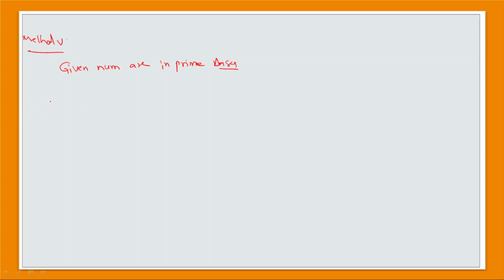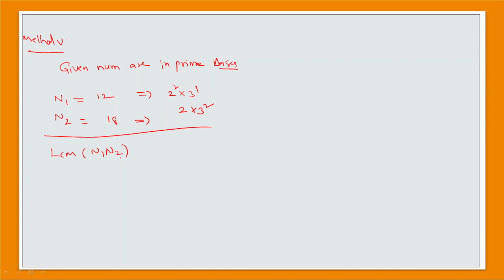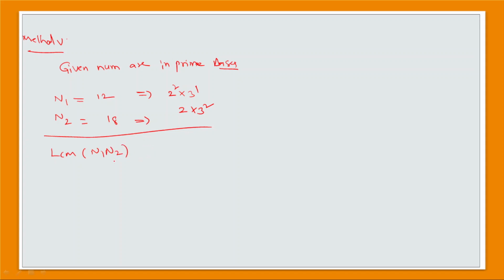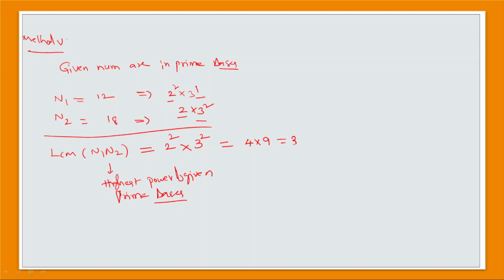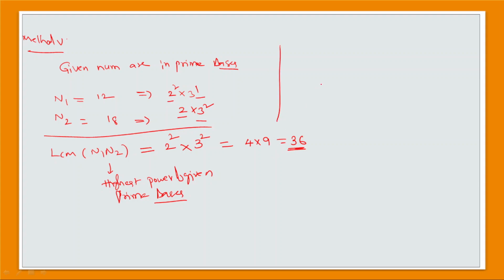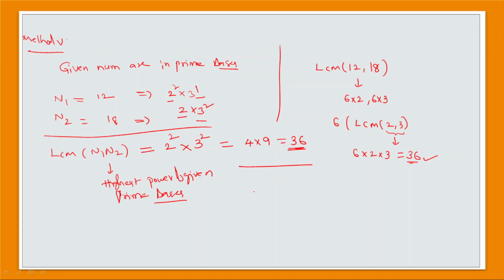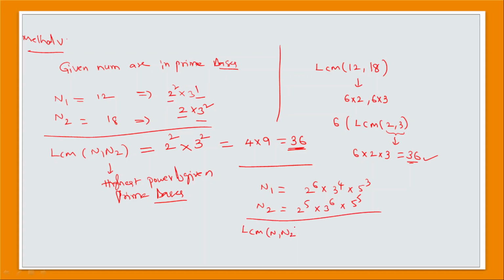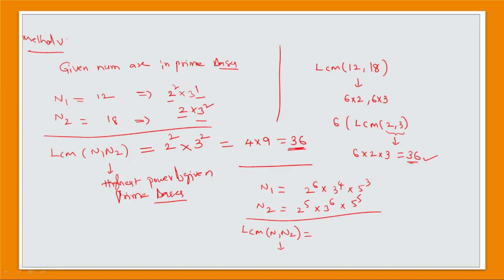NUMBER SYSTEM | LCM AND HCF CONCEPT | PART 5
Welcome to SKG Aptitude and Reasoning! In this video, we delve into the fundamental concept of LCM (Least Common Multiple) in the realm of number systems. Whether you're a student preparing for competitive exams or someone looking to strengthen your mathematical foundation, understanding LCM is crucial.

In this comprehensive tutorial, we break down the concept of LCM into digestible segments, making it easy for learners of all levels to grasp. We start by defining what LCM is and why it holds significance in mathematics. Then, we explore various methods to find the LCM of numbers, including prime factorization and the ladder method.

Additionally, we provide step-by-step examples to illustrate how to apply these techniques effectively. Through practical demonstrations, you'll learn how to solve LCM problems efficiently, empowering you to tackle complex questions with confidence.

Whether you're studying for exams or simply aiming to enhance your mathematical prowess, mastering LCM is a crucial milestone. Join us on this educational journey as we unravel the mysteries of LCM and equip you with the tools needed to excel in number system concepts.

Let's embark on this learning adventure together and unlock the secrets of mathematical proficiency!